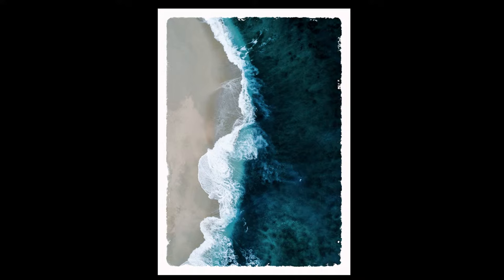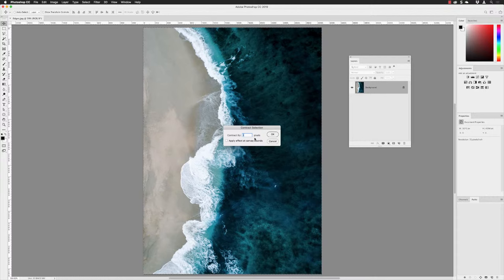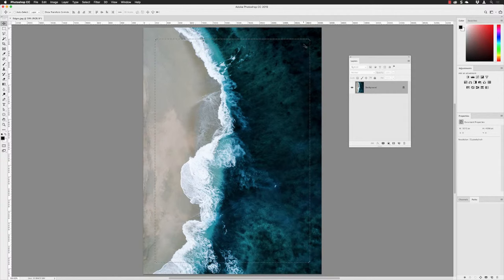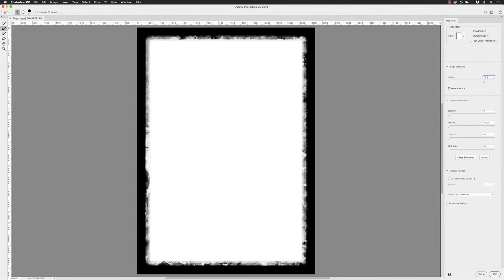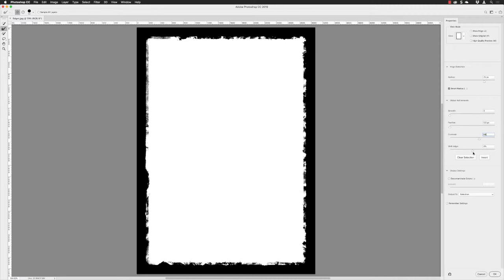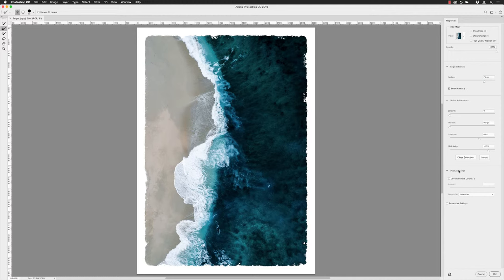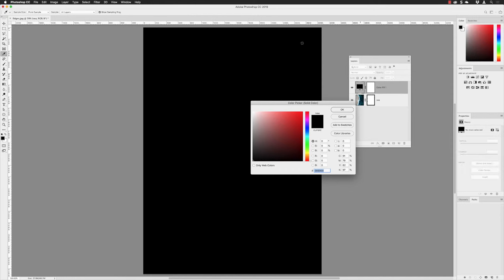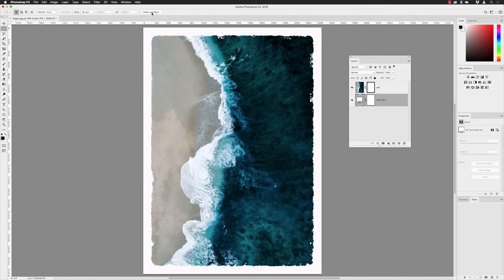Create distressed edges in Photoshop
In this video, we take a look at creating distressed image edges from start to finish in Adobe Photoshop. Utilising simple selection techniques and layer masks All of the effects in this tutorial are non-destructive and can be re-edited at any point in the future.

00:00 Introduction
00:23 Start with a high detailed image
02:44 Build your edges in Select and Mask
06:13 Add your layer mask
07:01 Add a colour fill layer